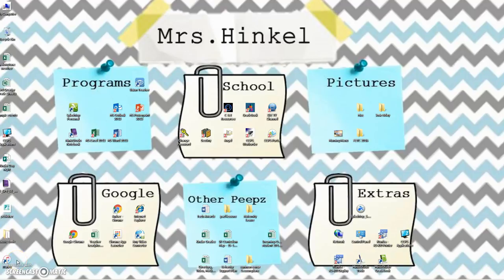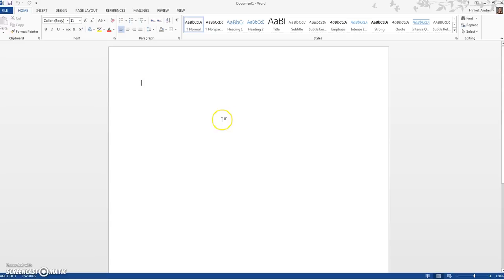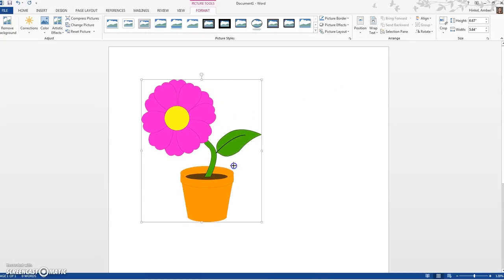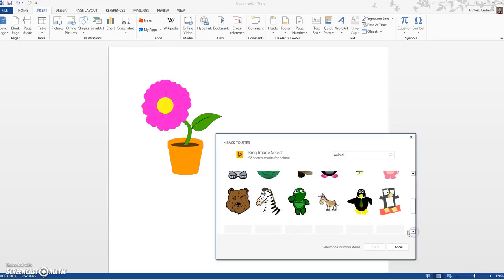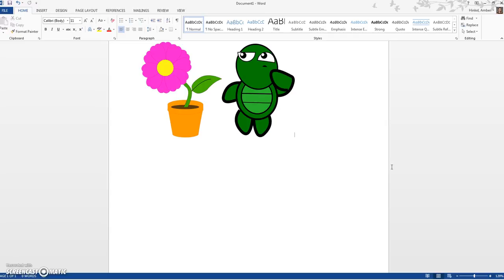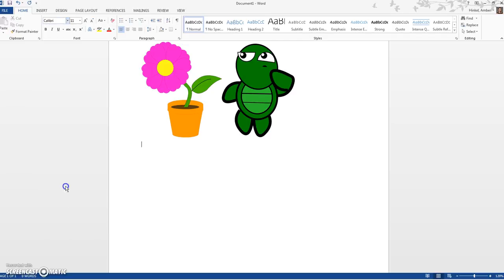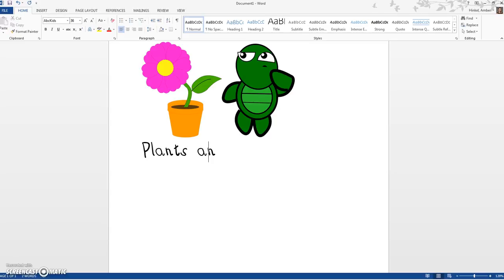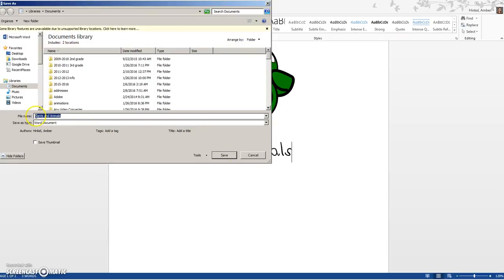Kinder Word Day 1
Kinder Word lesson day one